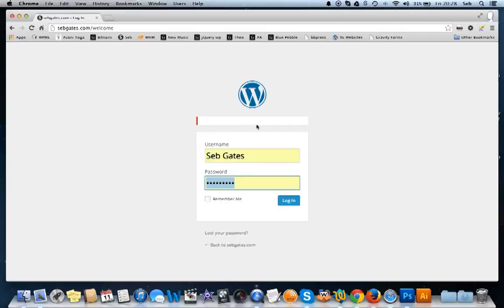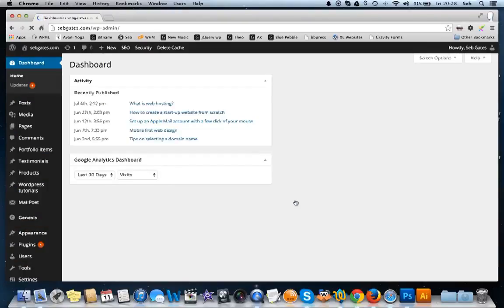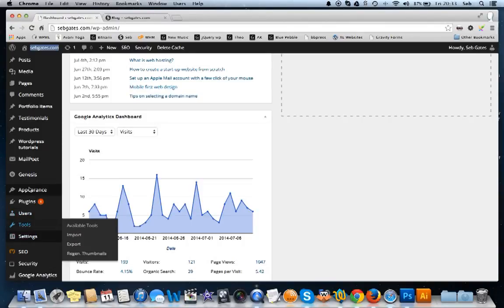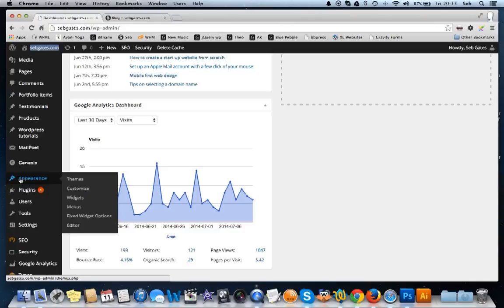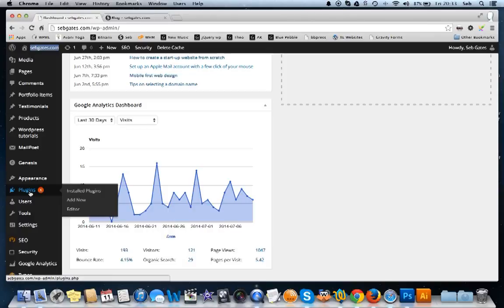A short tour of Wordpress